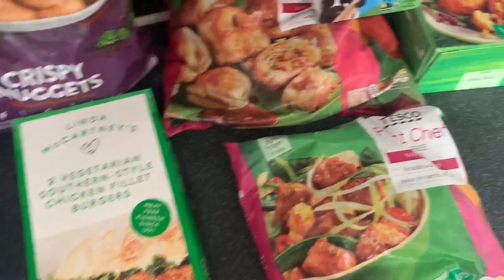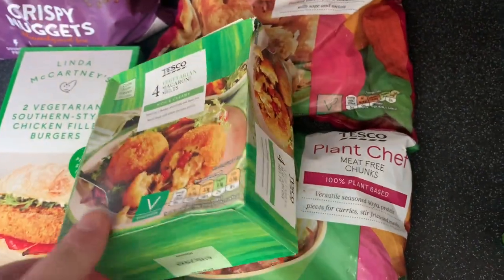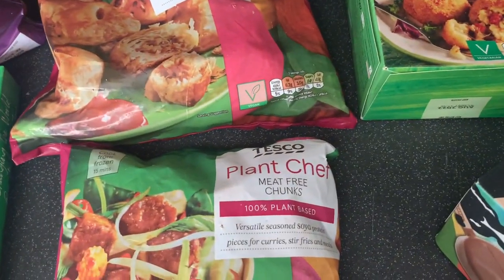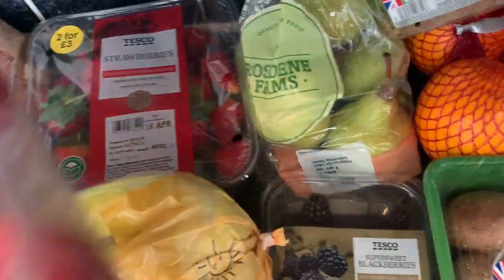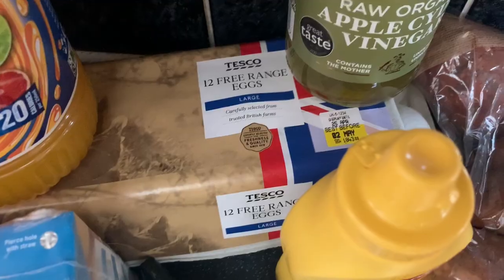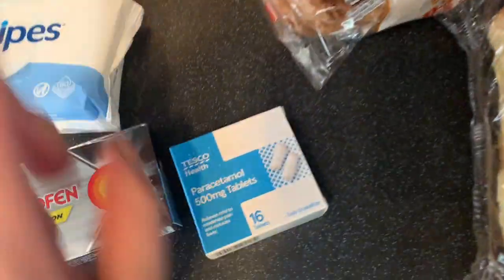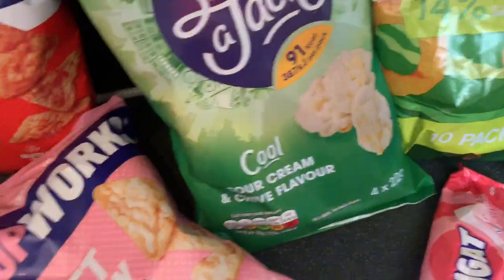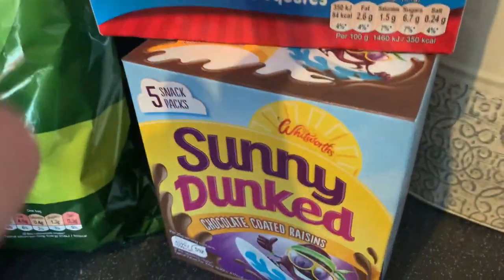Online Tesco Grocery shop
Hey guys hope you are all safe & well. Back today with my Tesco grocery online shop.